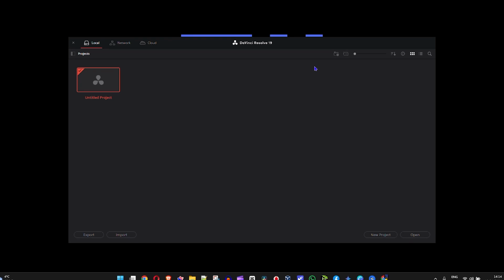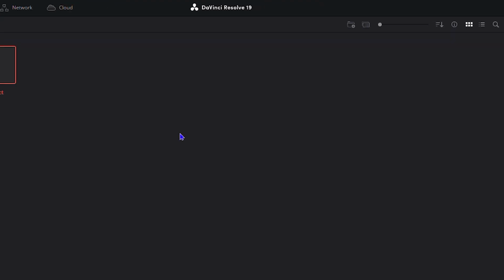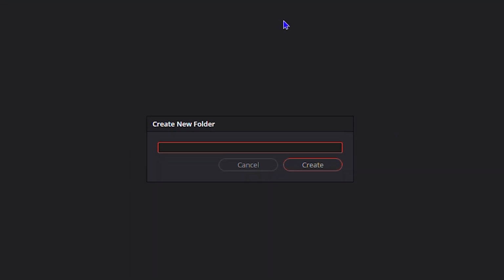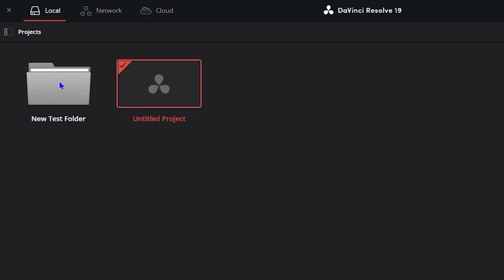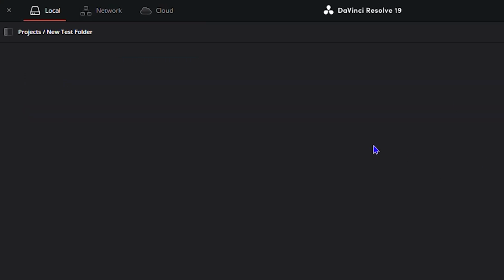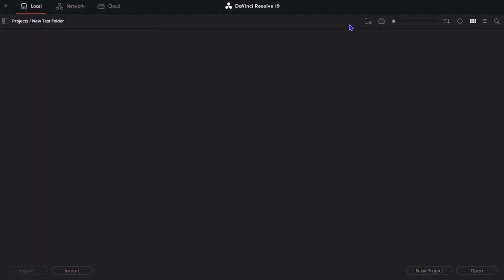ORGANIZE Your DaVinci Resolve 19 Project with Ease! | DaVinci Resolve 19 Tutorial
Learn how to create a new project folder in DaVinci Resolve 19 with this easy tutorial. Follow along step-by-step to organize your projects efficiently.

Learn how to organize your DaVinci Resolve 19 project with ease and maximize your productivity! In this video, we'll show you the best practices and tips to keep your project files tidy, making it easier to find what you need when you need it. From setting up a logical folder structure to using metadata and tags, we'll cover it all. Whether you're a beginner or an experienced editor, this video is perfect for anyone looking to improve their workflow and reduce stress in the editing process. Get ready to take your video editing skills to the next level and organize your DaVinci Resolve 19 project like a pro!